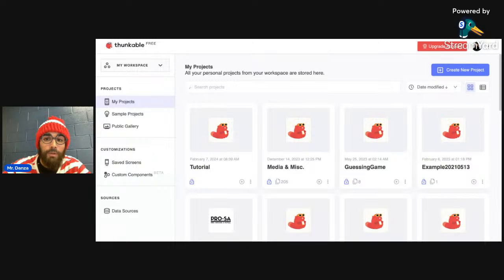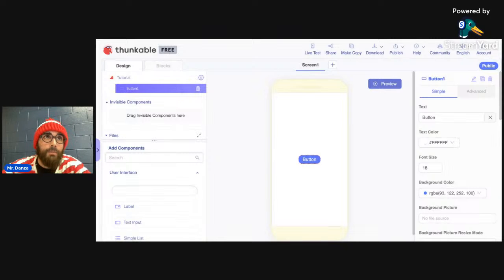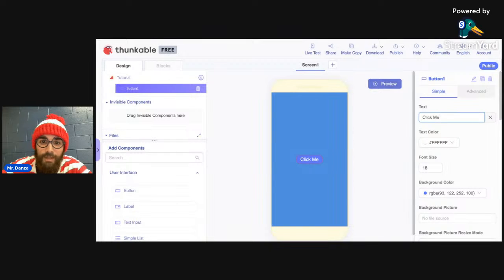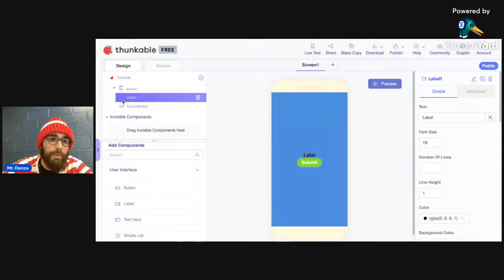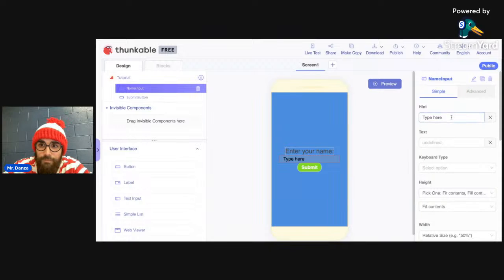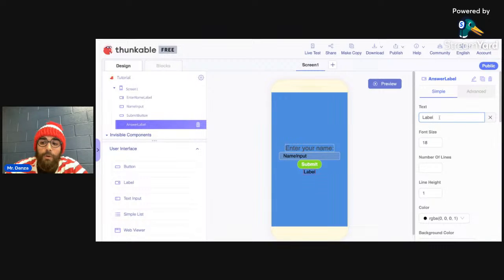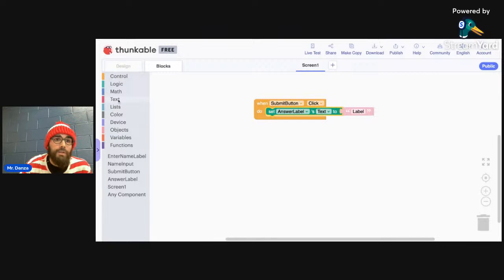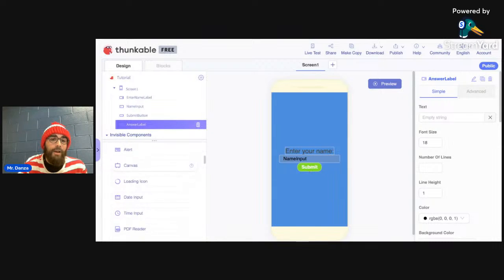2024 UPDATE: A Quick Intro To Thunkable For Beginners | iOS & Android Apps With Thunkable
This introductory video shows first-time Thunkable users:
- How To Sign Up For A Free Account
- How To Navigate The Design & Blocks Views
- How To Use Buttons, Labels, and Text Inputs
- How To Use Blocks To Add Functionality To An App
- How To Test Your App